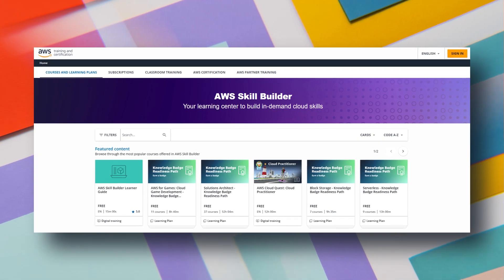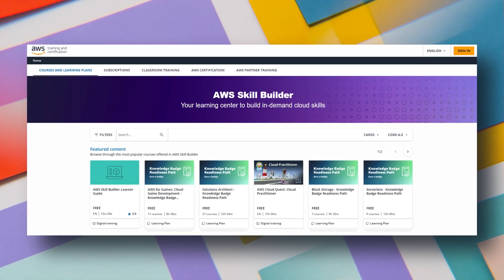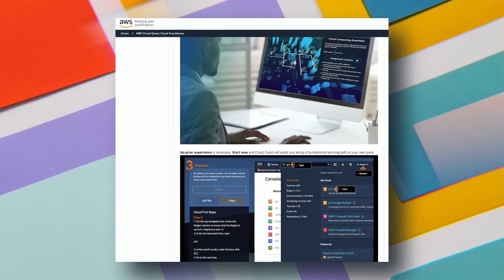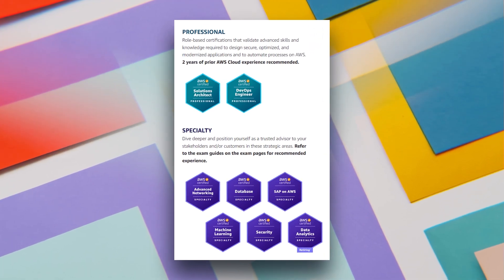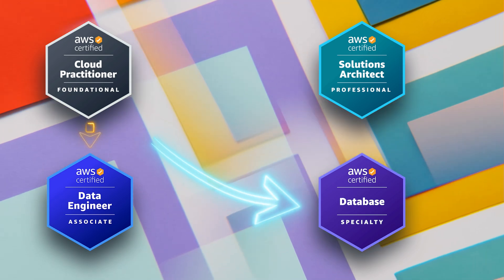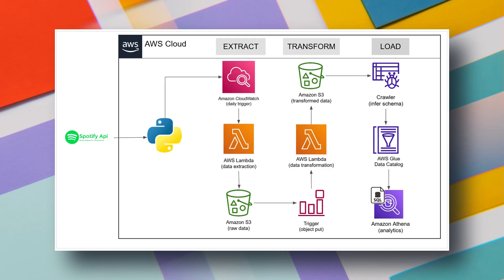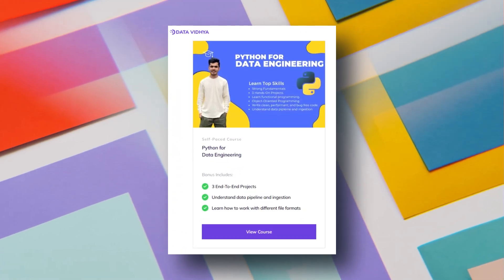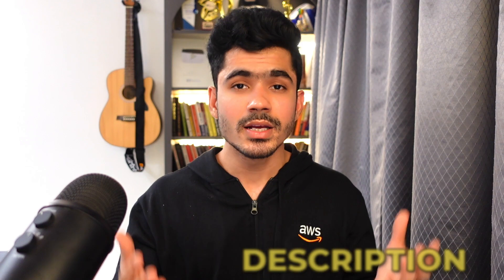AWS Data Engineering Complete Roadmap 2024 (Top 10 Services To Focus)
In this video, we will talk about how to become an AWS Data Engineer, the complete roadmap, top services to learn, and how to prepare for a certificate, I hope you find it useful.

Timestamp
0:00 Why AWS is the best!
1:15 Top AWS Data Engineering Services Explained
7:27 How To Learn AWS & Resources
8:44 AWS Certification Path for Data Engineering
11:06 AWS Data Engineering Projects

3 Books You Should Read

✨ Tags ✨